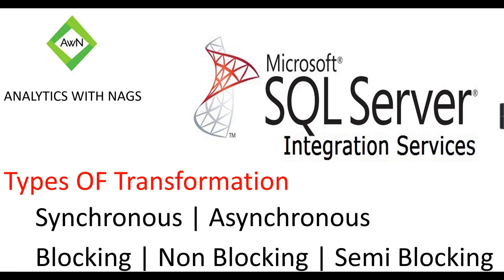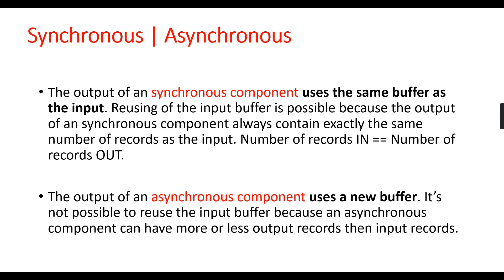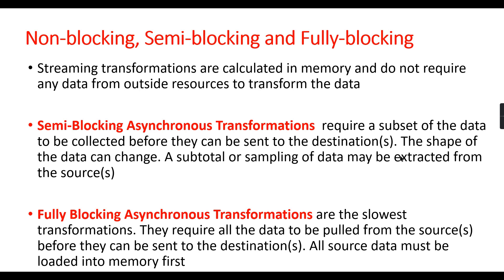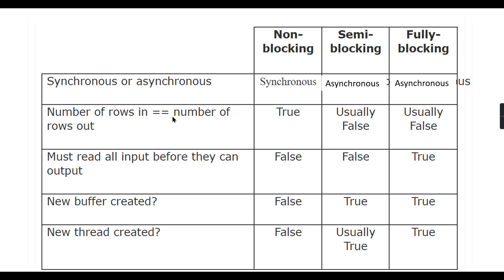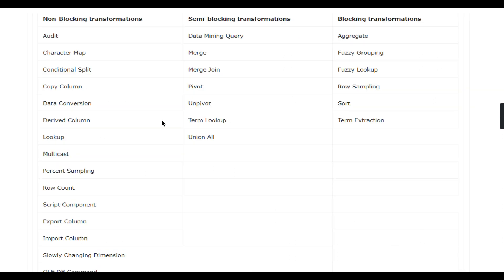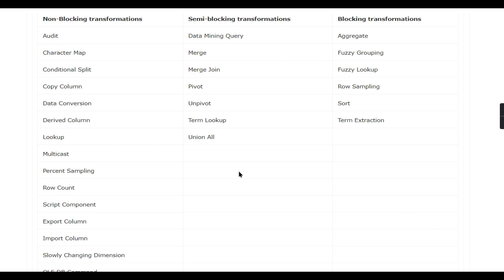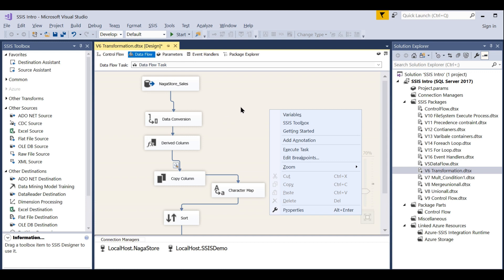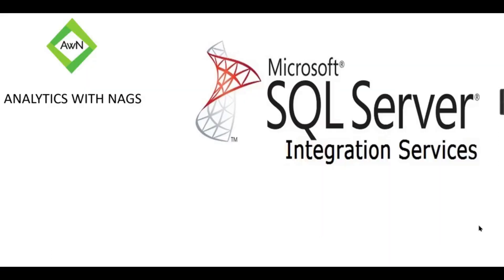Blocking Non Blocking Semi Blocking Transformation - SSIS Tutorial (18/25)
This SSIS Tutorial video for both beginners and professionals will help in learning  the MSBI.
What are blocking transformation in SSIS
what are semi blocking transformation in SSIS
what are non blocking transformation in SSIS
what are synchronous and asynchronous transformation in SSIS